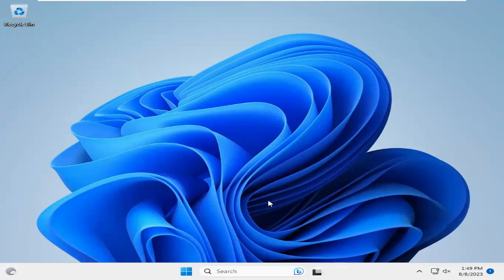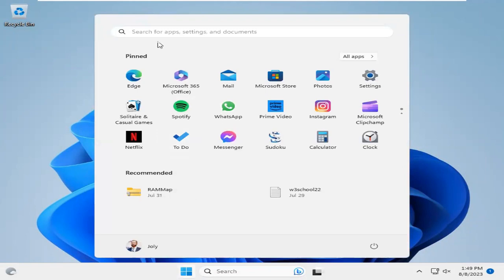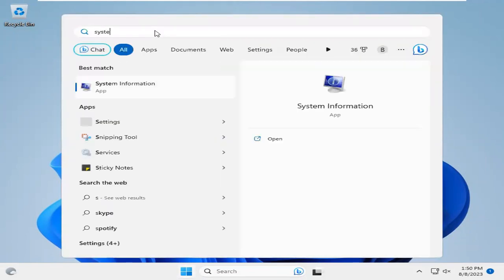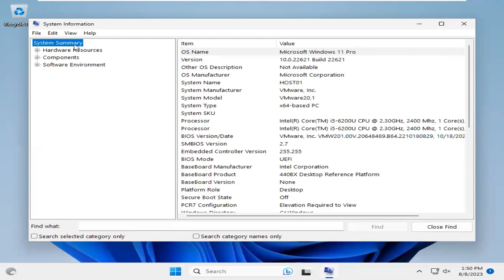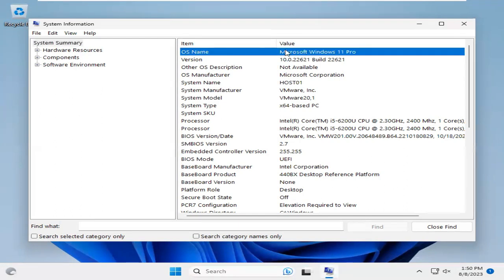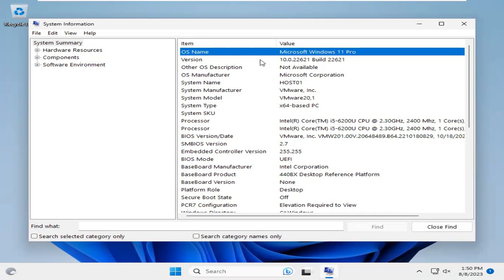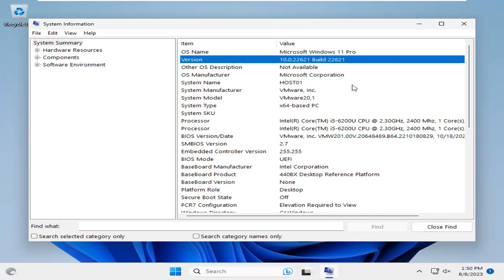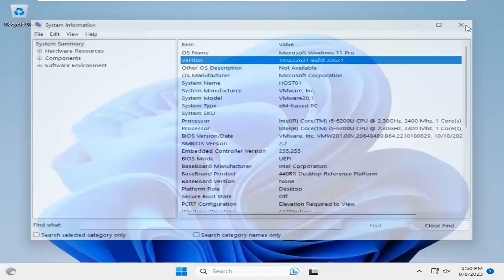How to Check Operating System (OS) Version in Windows 11 | Quick Guide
Hello, fellow tech explorers! 🖥️ Curious about the version of Windows 11 you're running? Look no further! In this tutorial, we'll show you the simple steps to check your operating system (OS) version in Windows 11. Knowing your OS version is fundamental for staying updated with features and security patches. Join us as we guide you through the process.

🔍 What You'll Discover:

How to quickly find your Windows 11 operating system version.
The significance of knowing your OS version for compatibility and support.
A step-by-step walkthrough for checking your OS version.
📋 Covered Steps:

Accessing the System Information tool.
Navigating to the "System Summary" section.
Identifying the OS Version entry.
Understanding the importance of staying up-to-date.
🕒 Time Stamps:
00:00 - Introduction
00:45 - Opening System Information
01:15 - Locating System Summary
02:00 - Finding OS Version
02:45 - The Importance of Updates
03:30 - Wrapping Up

🚀 The Power of Knowing Your OS Version:

Stay informed about new features and improvements.
Ensure compatibility with software and hardware.
Receive critical security updates for a safe computing experience.
Access support tailored to your specific OS version.